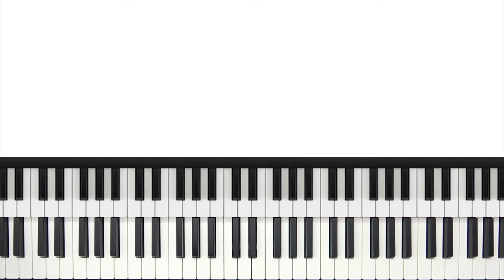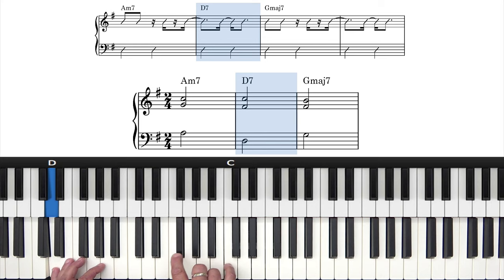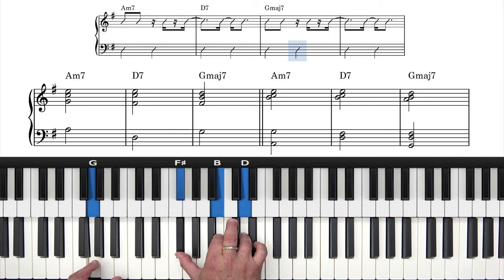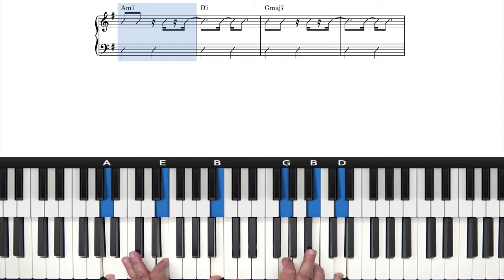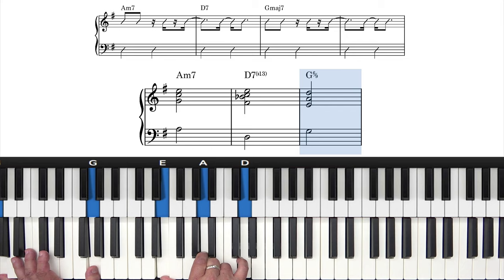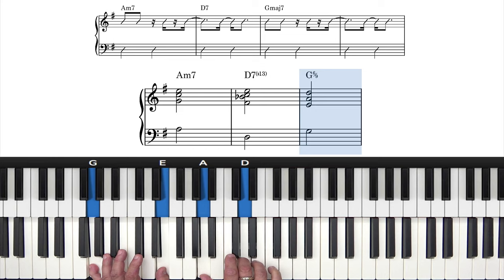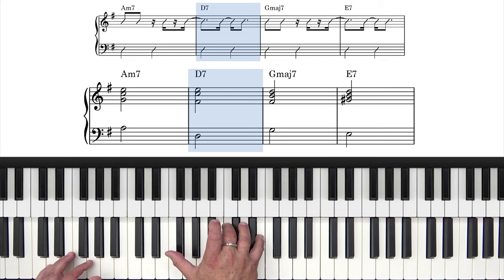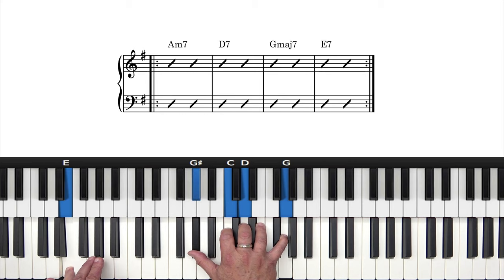Bossa Nova Piano Lesson For Beginners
In this lesson we create a simple Bossa Nova or Samba groove over the major 251 and 2516 progressions in the key of G.

Start With Simple Voicings
We start with a simple vamp using 3-note voicings for the major 251 progressions. We experiment with chord inversions and play the voicings in the different registers of the piano.

Altering the V7 Chord
We can add alterations to the V7 chord to achieve different chord colors and textures. Check out the course on Altered Harmony and USTs for more information on the tensions we can play over dominant chords.

Adding the VI7 Chord
We can extend the progression to include the VI7 chord of the key. In the key of G Major, we can add an E7 chord which creates a circular progression back to the ii-7 chord. We now have the progression A-7, D7b9, G7, E7alt.

The VI7 chord in a 2516 progression is often played as an altered dominant chord. Jovino demonstrates the different chord colors and tensions that can be played over the E7 in a 2516 in G Major.